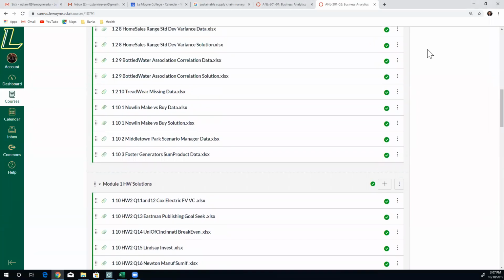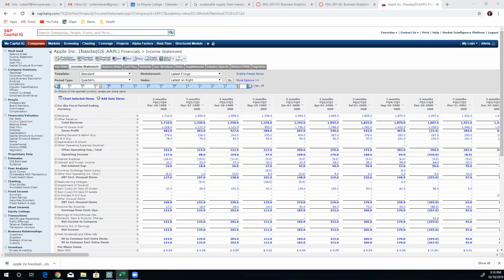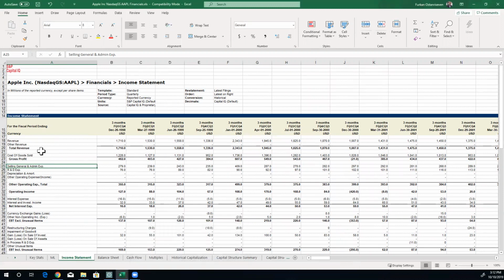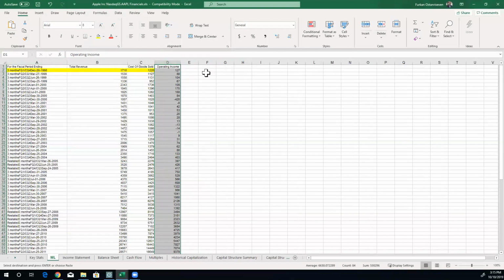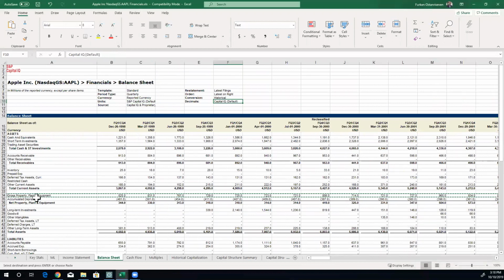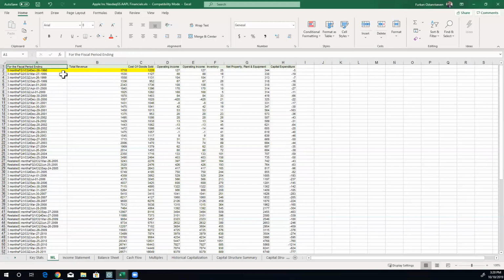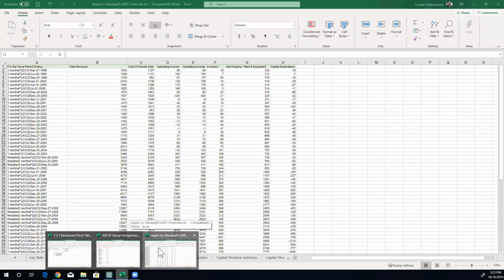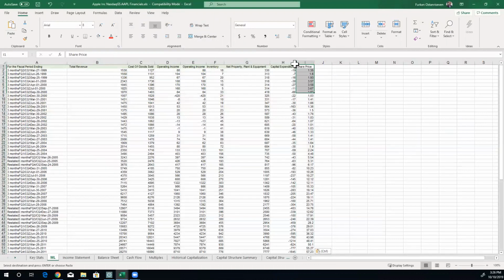Capital IQ Download AAPL Data